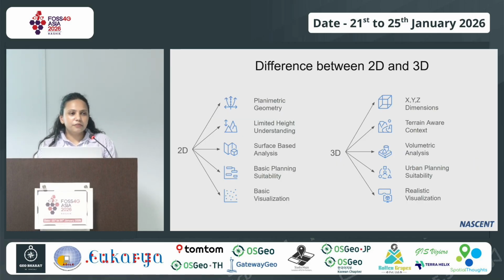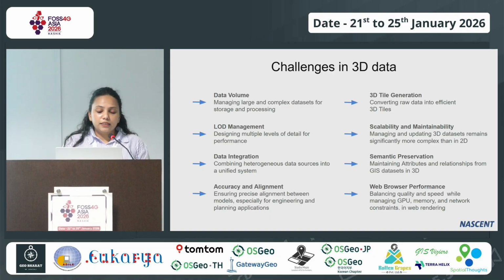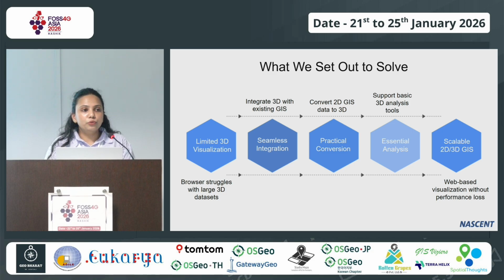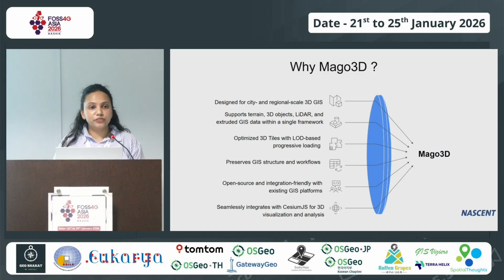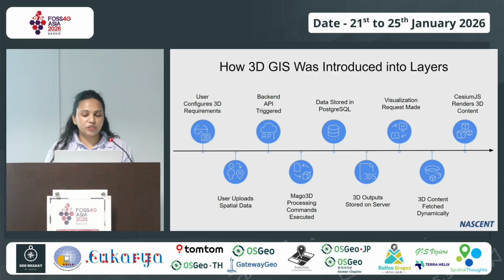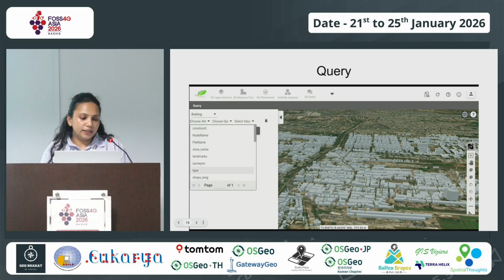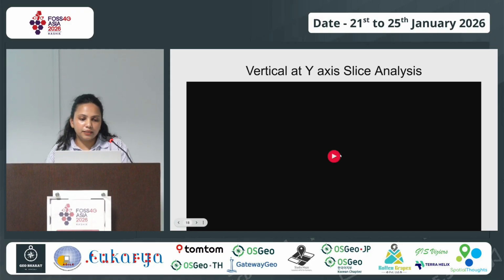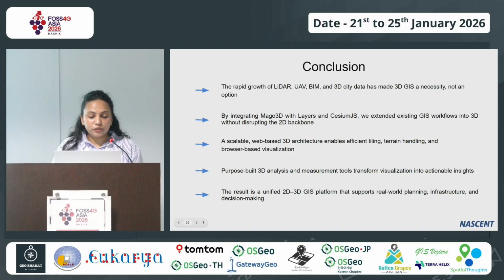FOSS4G Asia 2026 | Enhancing the Layers Platform with High-Performance 3D Visualization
Presented by: Shreya Bobde
Title: Enhancing the Layers Platform with High-Performance 3D Visualization Using Mago3D and CesiumJS

General Track: Geospatial Visualization and Processing
Session Chair: Vigna Purohit